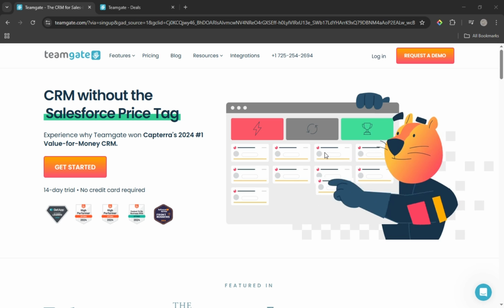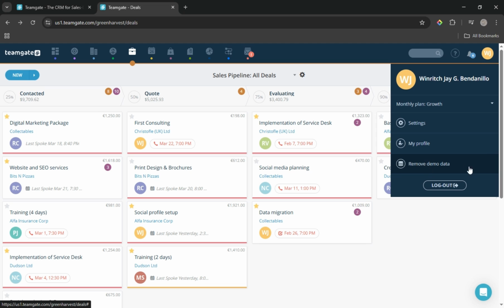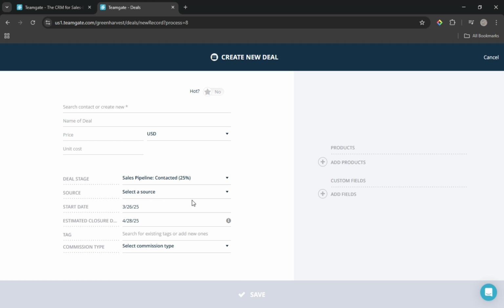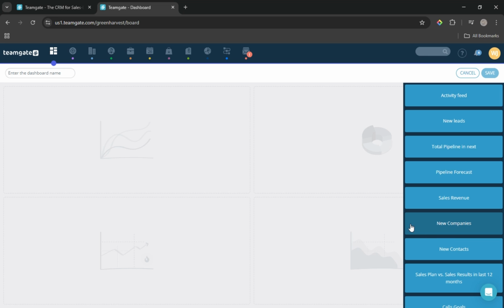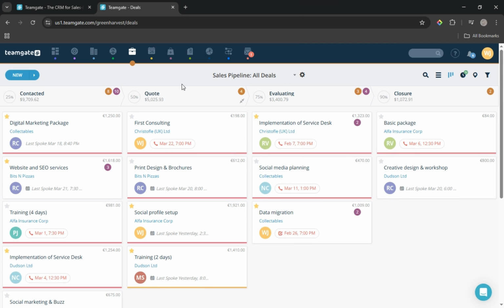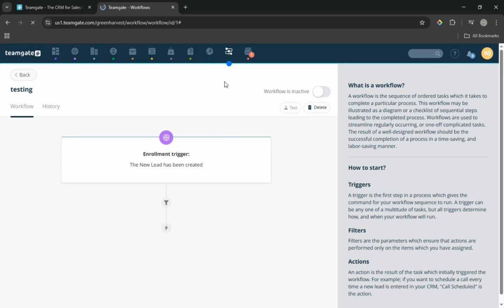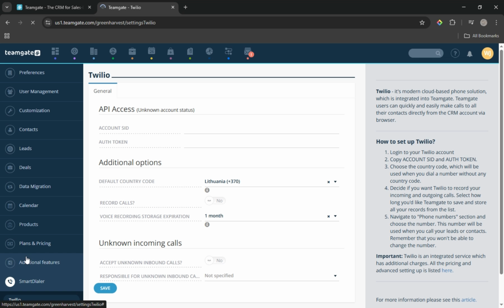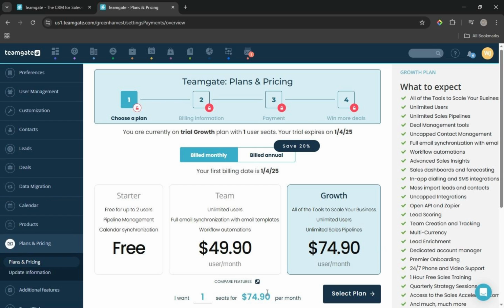Teamgate CRM Tutorial for Beginners | Simplify Your Sales Process 2026